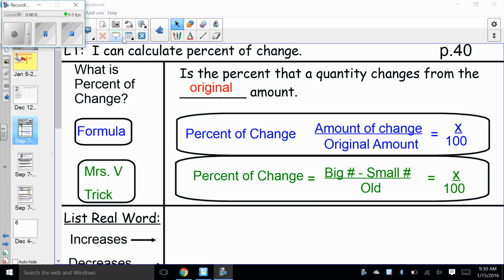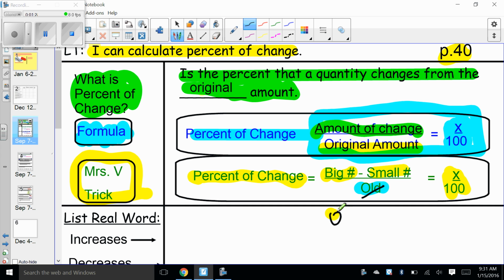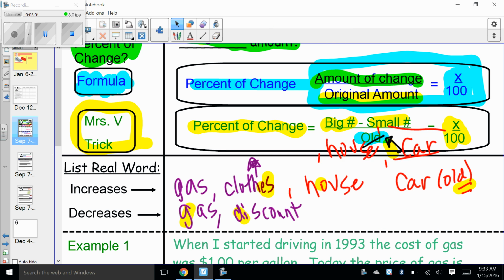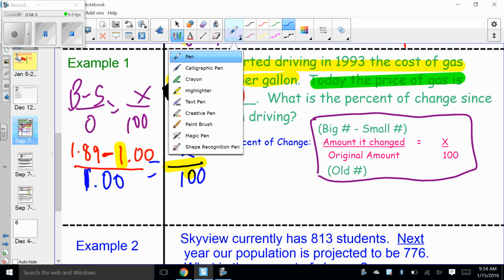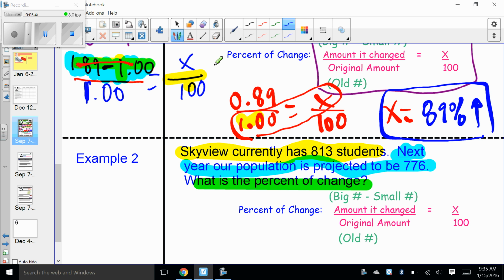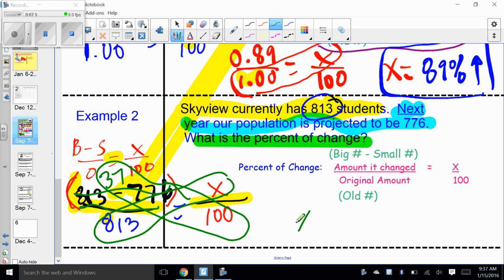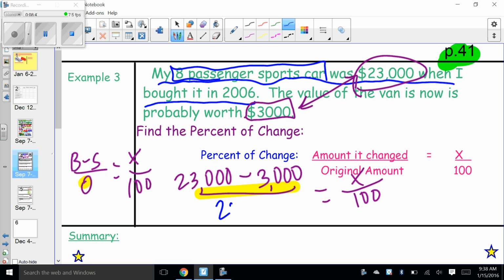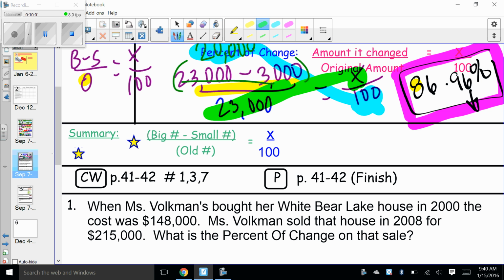Unit 6 percent of change video